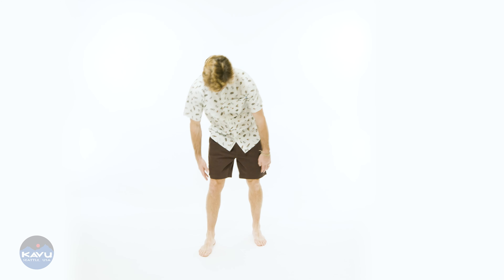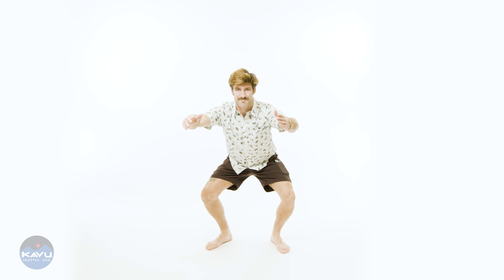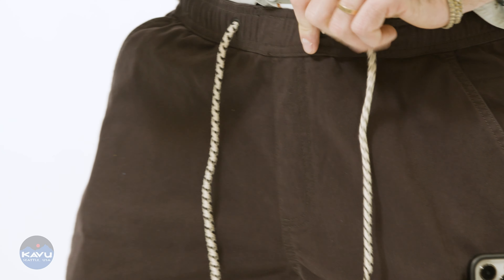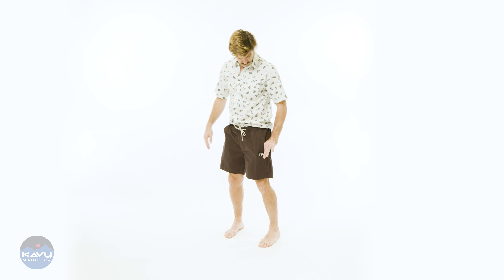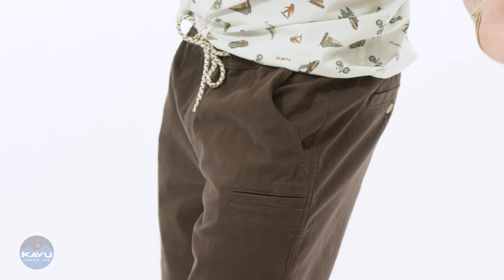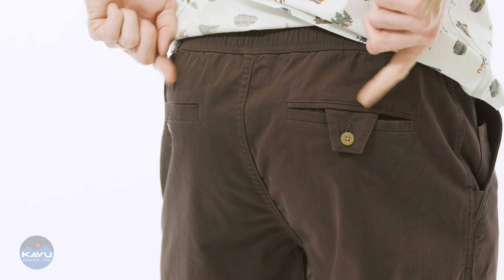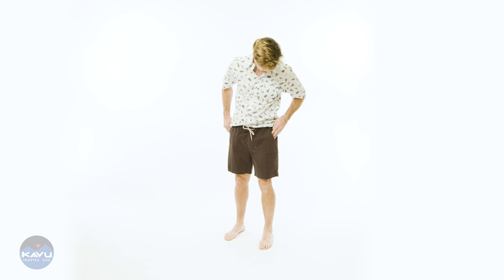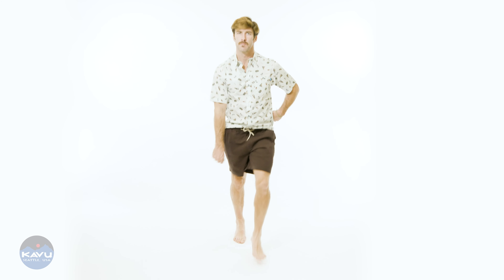4001 WALK IT OFF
Introducing the Walk It Off shorts - the ultimate combination of comfort, style, and functionality. Made with a soft and breathable cotton stretch fabric, and designed with all the little details, these shorts are perfect for any KAVU Day!

Fabric: 8oz 98% cotton 2% spandex fine stretch twill
Sizes: XS - XXL
Inseam: 7.5”